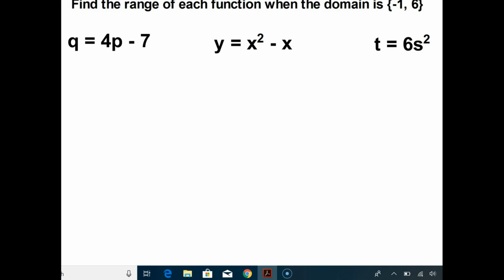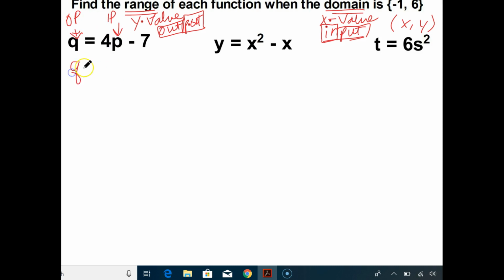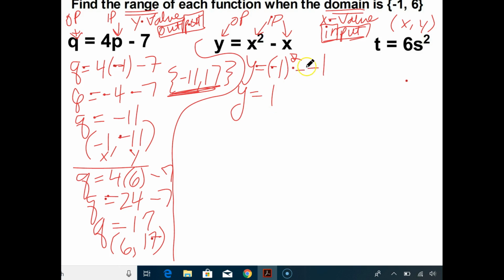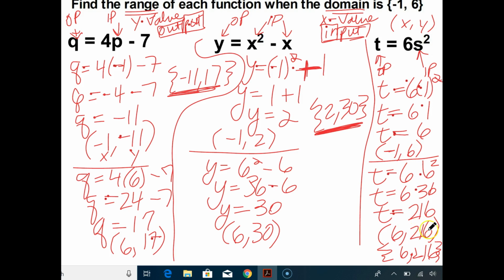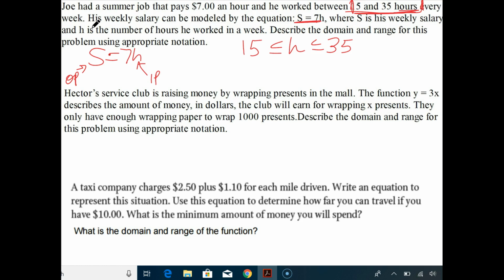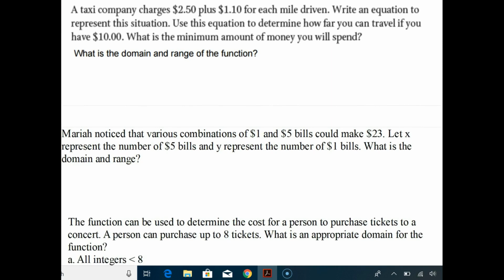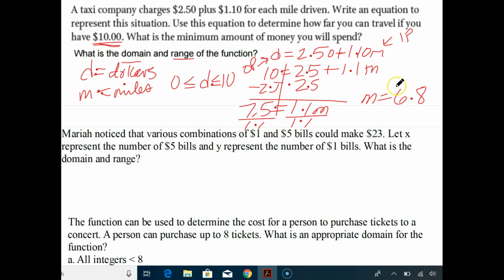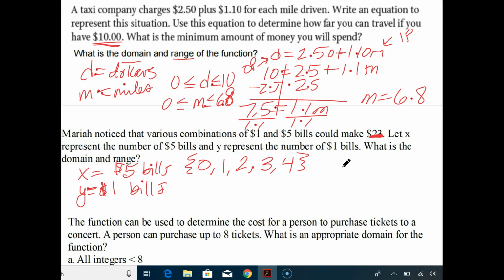Domain & Range Word Problems